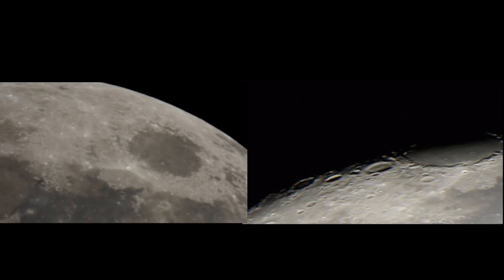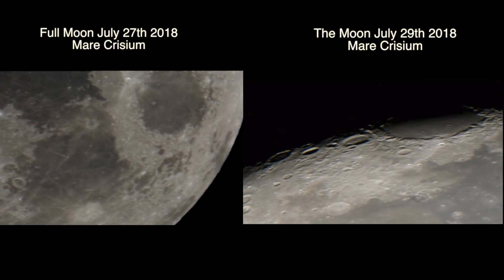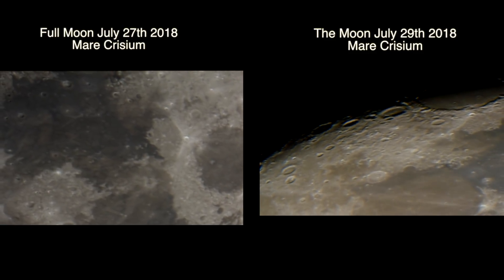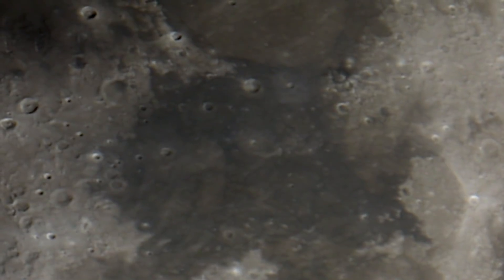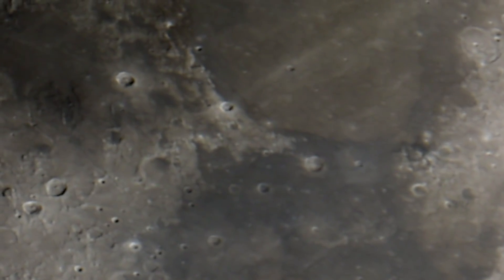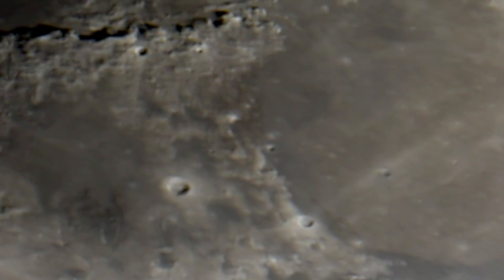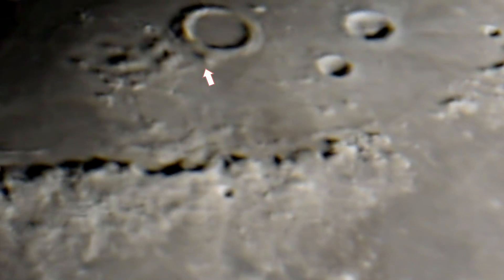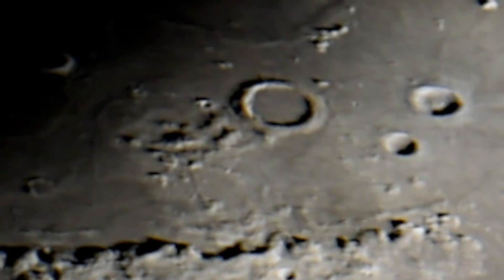The Moon Live Telescope Footage The Crisium Basin & More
Nice clear 14 inch telescope footage of the lunar surface. Thank you for your ongoing support.